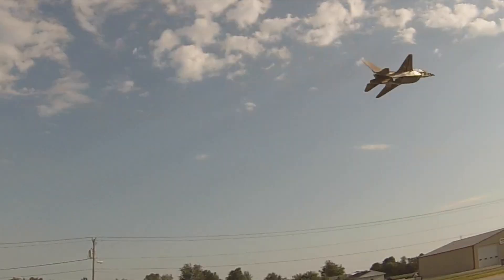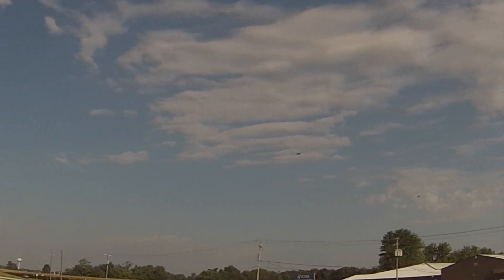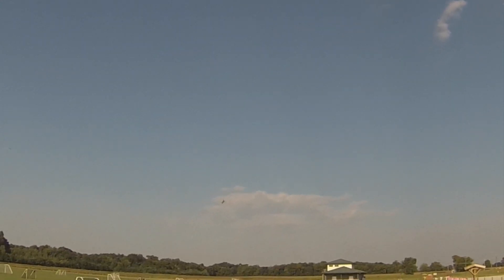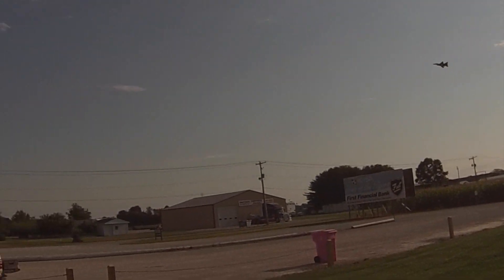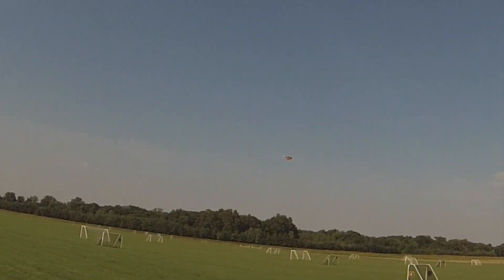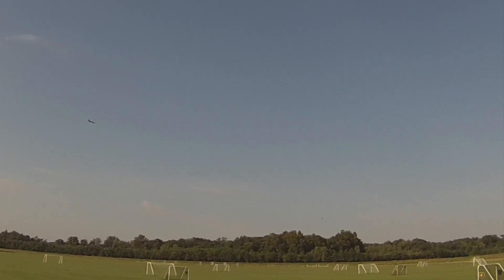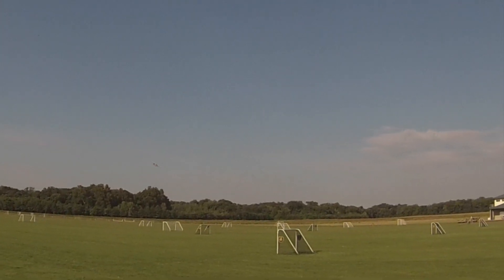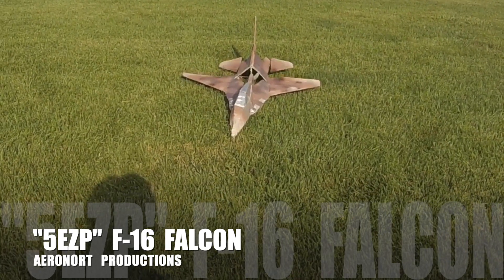FALCON POWER TEST I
While building my second "5EZP" F-16 (v2) FALCON I discovered that I can with minimal modifications fit a 7x5 prop in her. So here is my first test of the FALCON with this modified power set-up. In a word it was Great. She weighs 20-21oz. According to Dr. Kiwi the static thrust of the SMJv2 with a 7x5 prop is 42oz. So we have about a 2:1 ratio now.